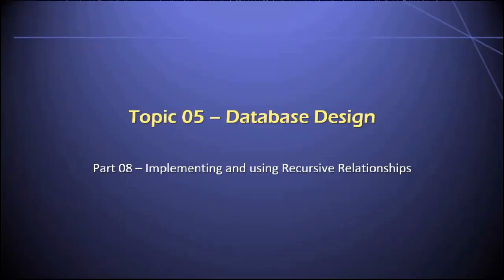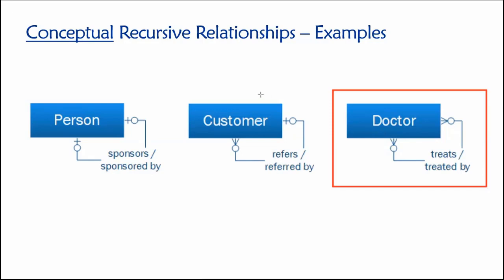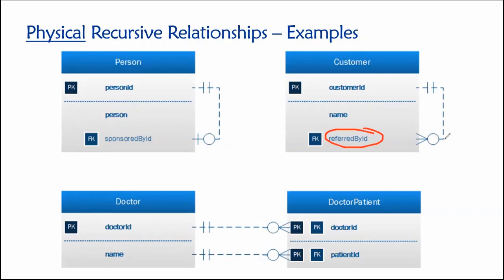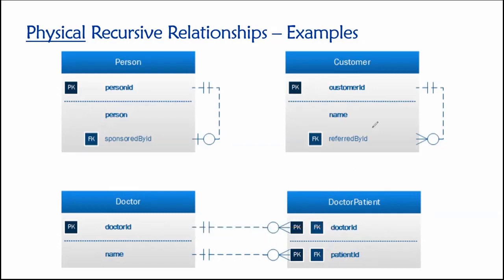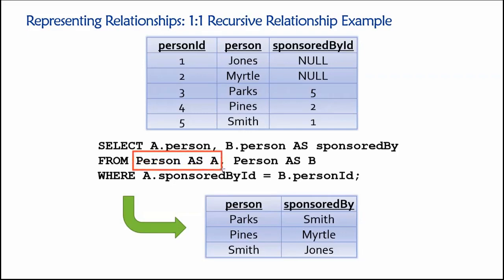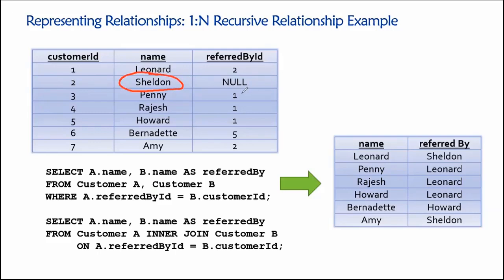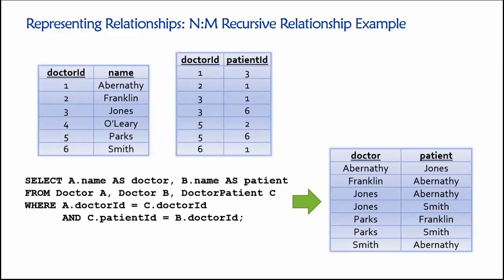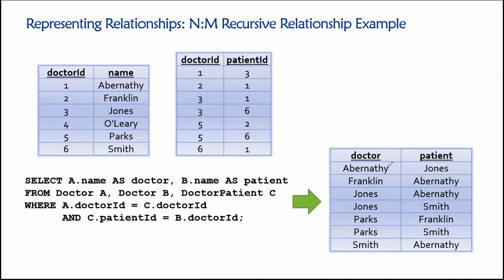Topic 05, Part 08 - Implementing and using Recursive Relationships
Dr. Soper describes how to implement and use recursive relationships in databases, including all of the SQL statements that are needed to perform recursive queries. This video is Part 08 of Topic 05 in Dr. Soper's class on Database Design and Management.